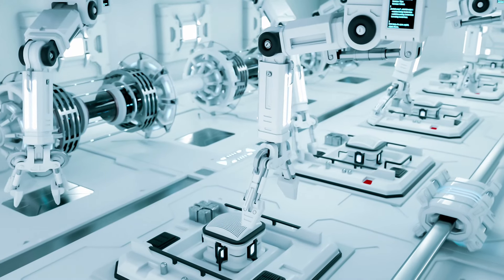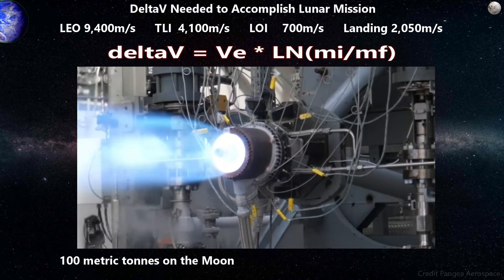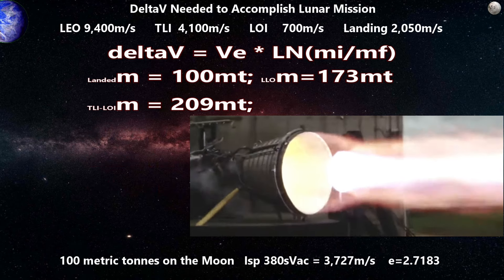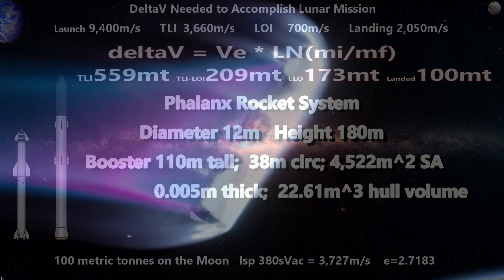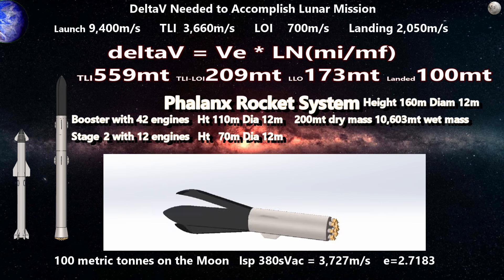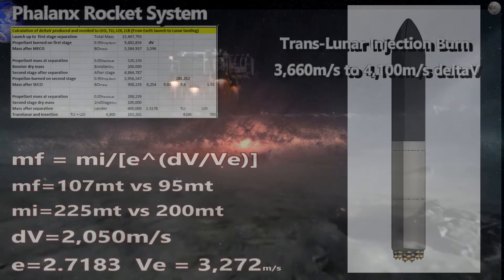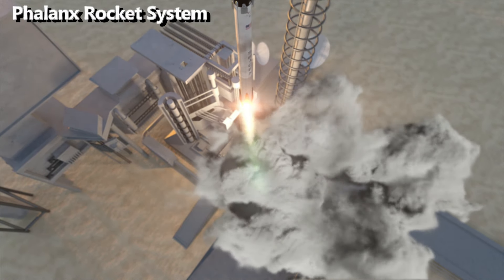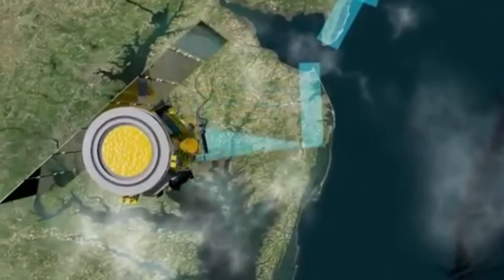Rocket Science: Designing a System Better than Starship: The Phalanx Rocket System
What would be better than Starship?
SpaceX has completely restarted the world's space industry.  The Falcon 9 is one of the most dependable rocket systems ever built, and is America's only way to get astronauts into space right now.  That alone would give it a prominent place in history but it is also partially reusable.
The Starship Launch System will be completely reusable and should be able to get 100 to 150 metric tonnes to low Earth orbit.
Other nations and companies around the world are trying to catch up.
Russia and the European Union are both working on reusable boosters to compete with Falcon 9.
But true competition requires innovation.
Simply copying what SpaceX has done with the Falcon 9 decades later advances nothing and would certainly not be competitive.
What should a financial superpower like the European Union do?
To compete with SpaceX and Starship.
We present an analysis of a super heavy lift rocket system called Phalanx,
with the financial arguments to go big,
presented by launch window research.

Launch Window Research links!

Topics Discussed

Credits
"For All Mankind" available on Apple TV

Artists

Extra Credit